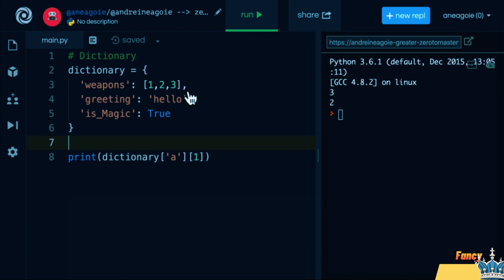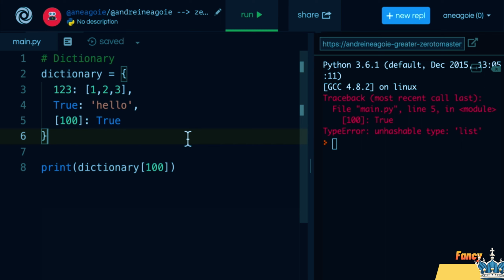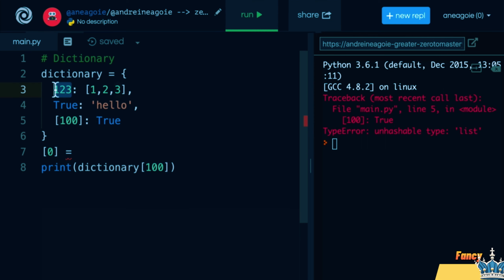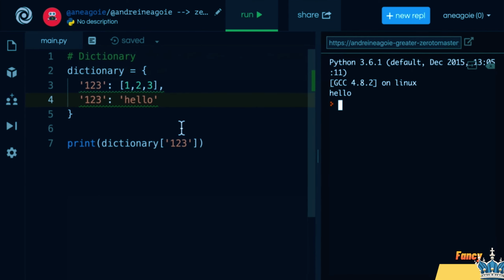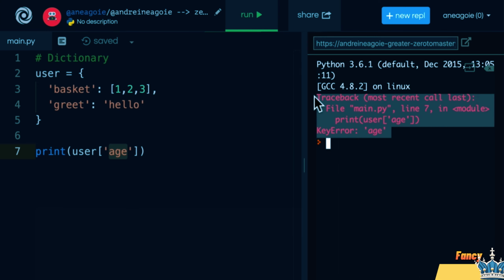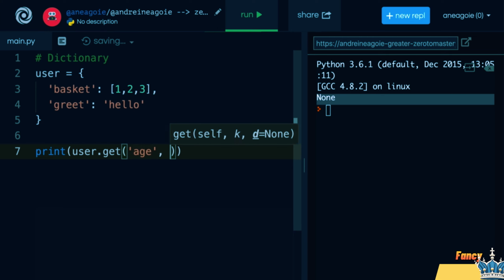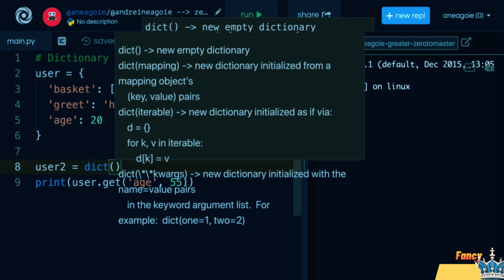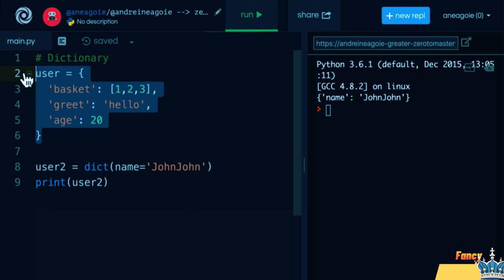How to write Python Code| Dictionary Keys and Methods Tutorial | fancyking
Unlock the power of Python programming by understanding dictionary keys and methods in this comprehensive tutorial. Improve your coding abilities and take your skills to the next level.